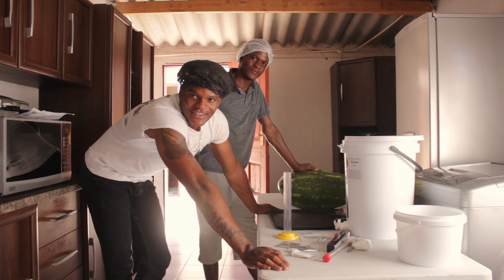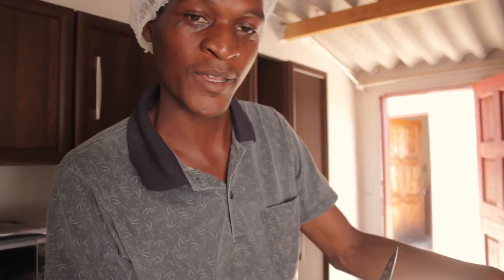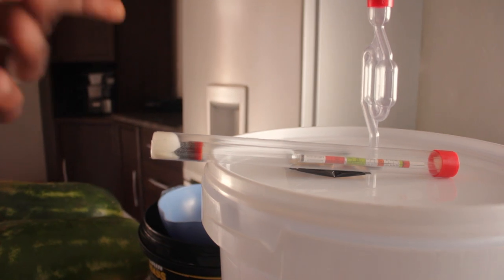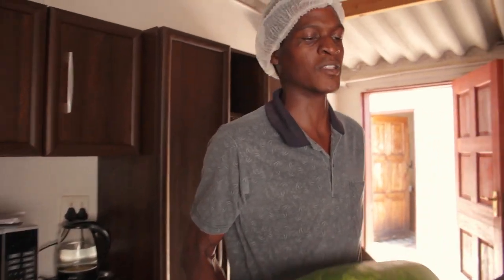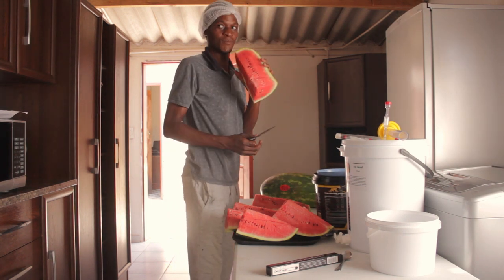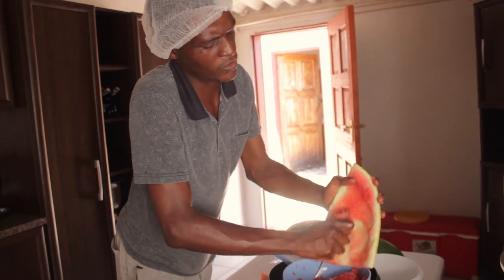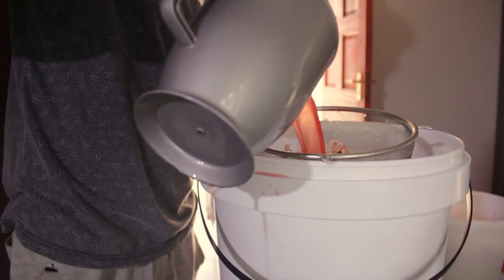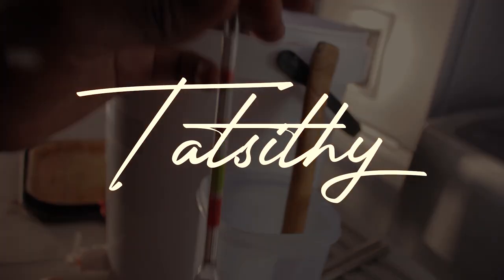Home Brewing Wine (part 1)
Introducing Liquor Bro's brewing company, located at the deep side of soweto (naledi).
With this three part series wine making videos, we gonna be showing you how to brew your own white dry wine at the comfort of your own home using Watermelon instead of grapes. This is our experimental coverage video throughout the whole process.

Ingredients:
10kg watermelon (no rind or pips)
4kg white sugar
Pectolase Enzyme
Wine yeast
Acid blend
Bentonite
Stabilizer combi
Finings A
Finings B